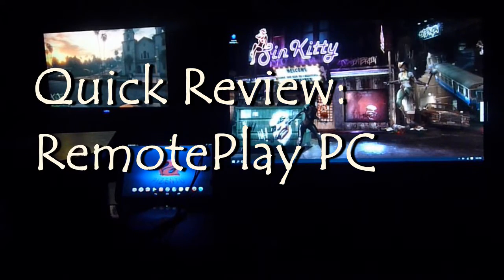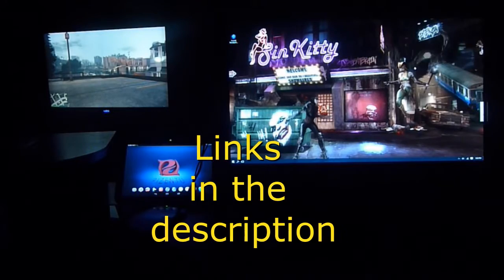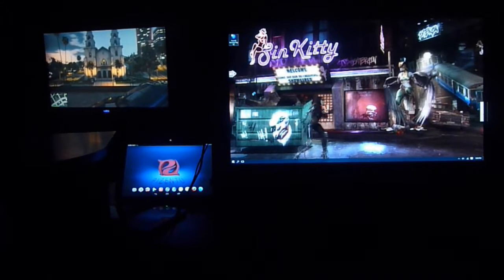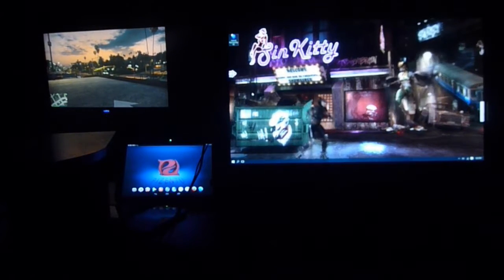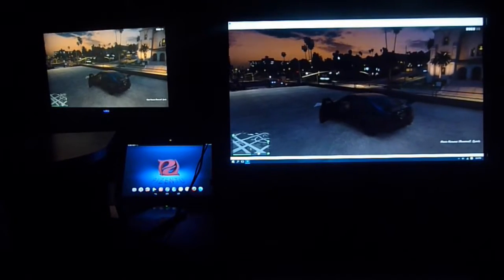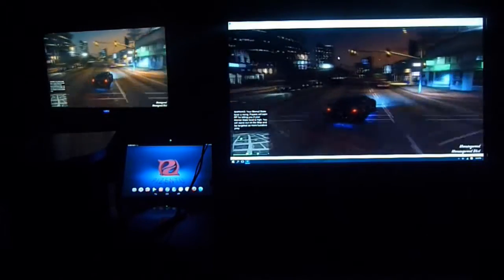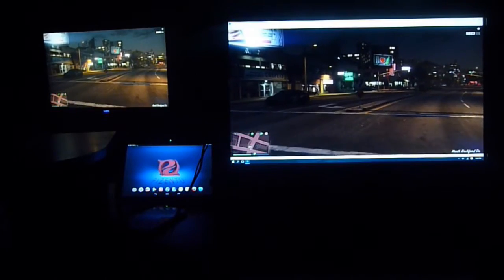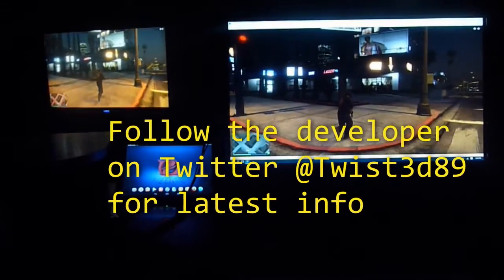Quick Review RemotePlay PC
This is just a quick review of the RemotePlay mod for PC created by Twisted.

Early on I had an issue with a huge amount of lag. At first I had it set for 60 FPS. It would have zero lag at the start but would eventually have a delay of more than 30 seconds. I switched the settings to 30 FPS and in my limited testing, saw virtually zero delay. I also had to maximize the window to remove any delay as you can see in the video. Before I maximized the window you could see the PC screen had a few seconds delay. Once maximized the gameplay speed up to the actual display output.

From time to time there is a large amount of pixelation on the PC display but it doesnt last long and is easily overlookable. I haven't had a lot of time with this to give a more informed opinion because for most of the time app I had it set to 60 FPS. But this caused major delay and made it impossible to play. Once I set it at 30FPS, and maximized the window all delay was gone.

 If you are using this in the same fasion as I am (In the same room as my PS4 so that others can watch tv) this app works pretty well. I havent tried it over the internet away from my ps4. You can also use your DS4 controller while in the range of your PS4 by setting up the app to a second PS4 account.Then on your PS4 log on to your 1st account and the ps4 controller works perfectly.

This app is worth the $10 if you need to share your TV. No longer will I have to wait until a show is over that someone in my family just has to watch. Or Now I can watch the ball game while I play some GTA!

Follow @Twist3d89 on twitter for all the latest info and when he releases another round of orders.

You can also go to his website for all the info you need and to purchase when available.

 Sorry about the time of day in the video game. My camera is old and I didnt realize it was so dark until when I was editing the video. But getting my kids to be quiet for 10 more minutes to reshot the video was not going to happen. You can still see the jest of what you need to in order to tell this app is worth getting if you are interested in it.